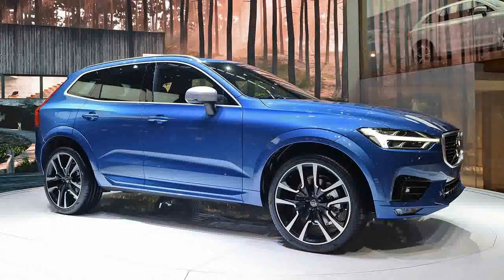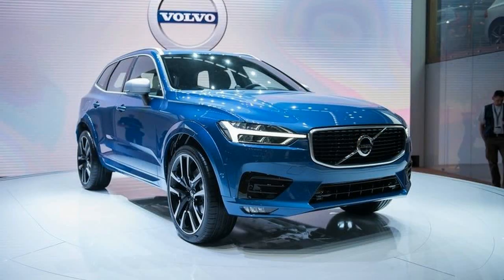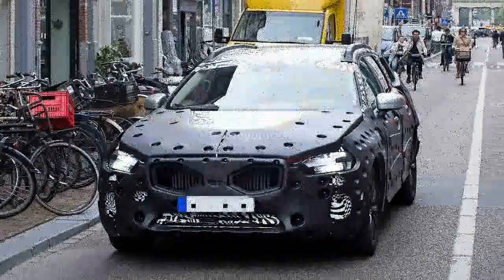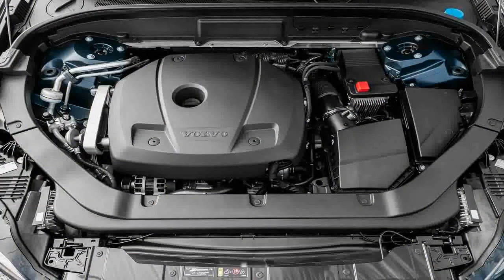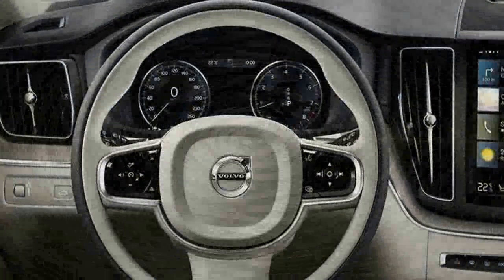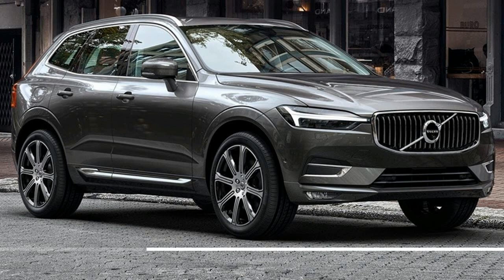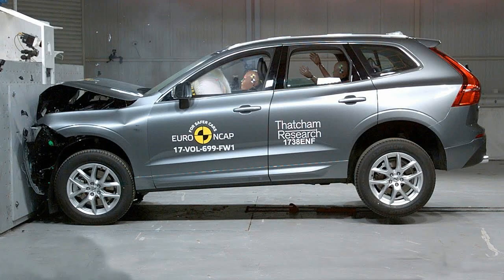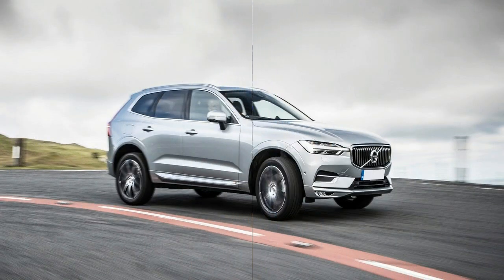HOT news!!Volvo XC60 2018 The Safest SUV spec & price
HOT news!!Volvo XC60 2018 The Safest SUV spec & price - After a few weeks behind the wheel, we’ve found that the 2018 Volvo XC60 is an evolution of both Volvo’s three-row XC90 SUV and S90 sedan—models that signaled the brand’s rebirth under new ownership.

It’s clear that Volvo’s newest model brings continued improvements to cabin quietness, interior space, and the Pilot Assist driver-assistance system.

██████ GET DAILY UPDATES! NOW! ██████